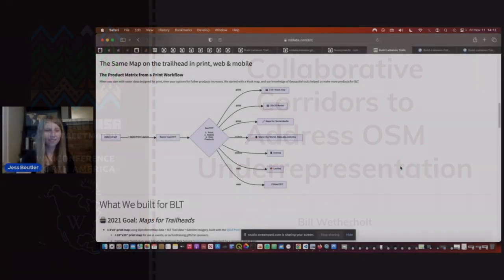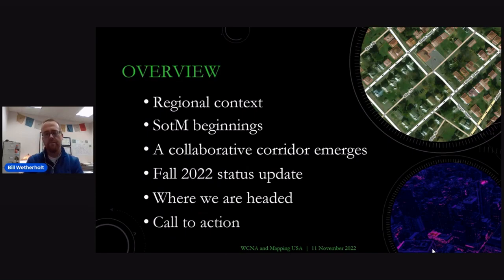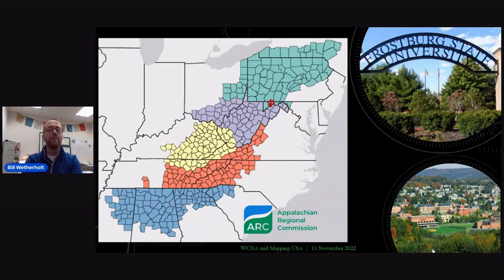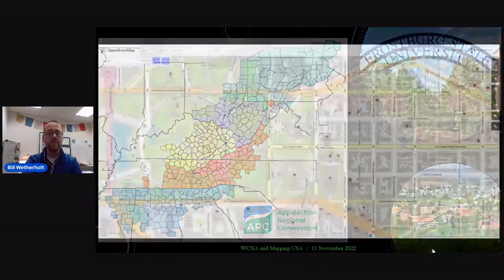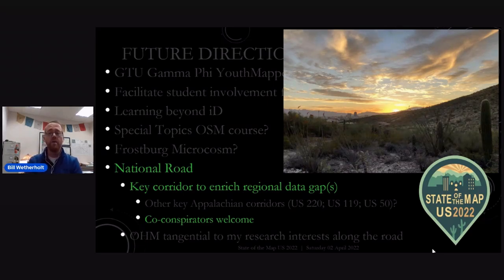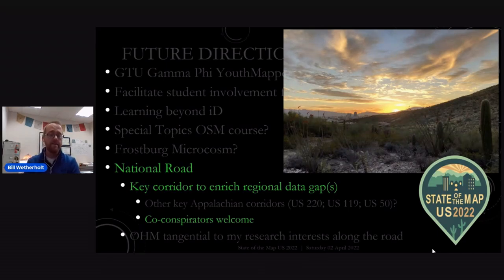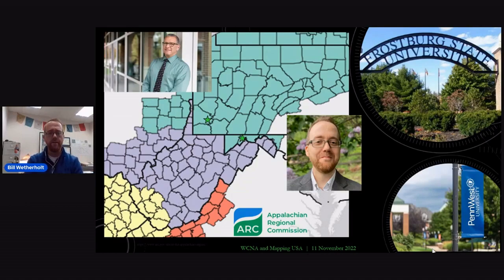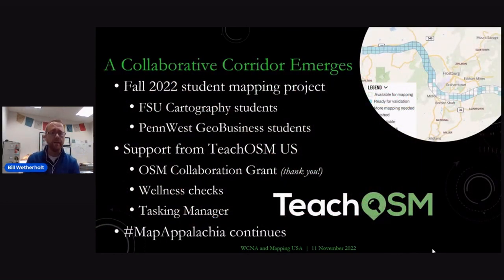Collaborative Corridors to Address OSM Underrepresentation - Bill Wetherholt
US Highway corridors provide a collaborative springboard to connect vested OSM interests across underrepresented regions. US-40 offered a link between Fall 2022 mapping courses in the Department of Geography at Frostburg State University in Frostburg, Maryland and the Department of Computer Science, Information Systems and Engineering Technology at PennWest California in California, Pennsylvania. This talk explores filling in the map along the seventy miles of US-40 separating the two Appalachian universities and provides a blueprint for others interested in similar endeavors.